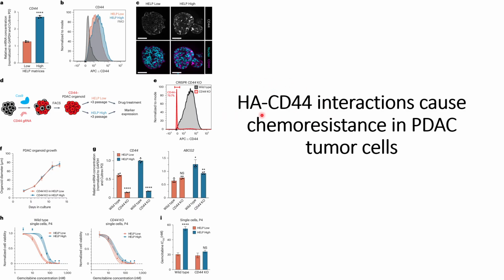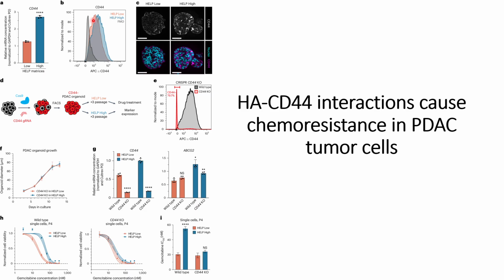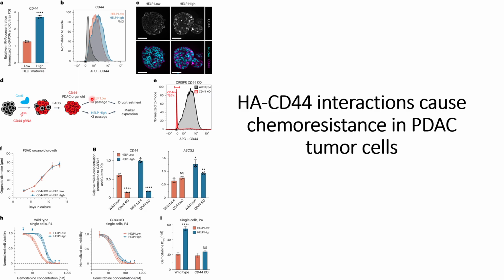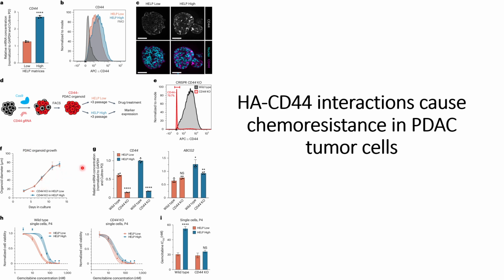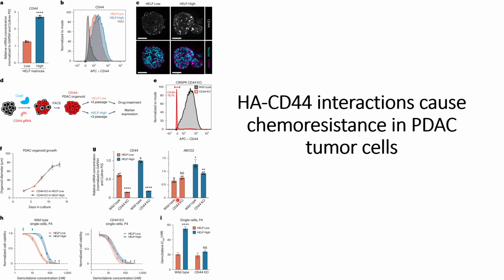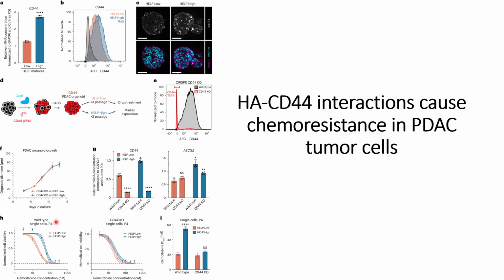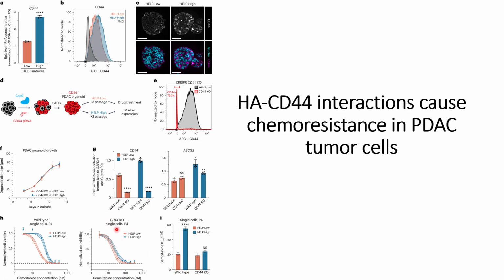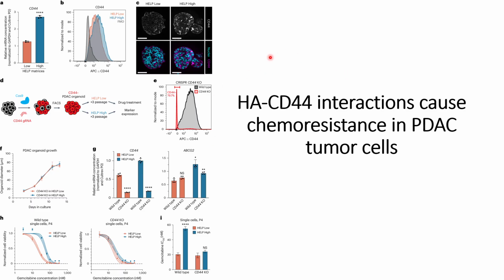HA-CD44 interactions in high HELP mediates chemoresistance in PDAC Code: 676